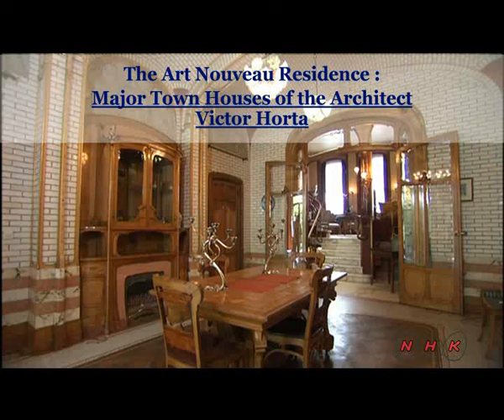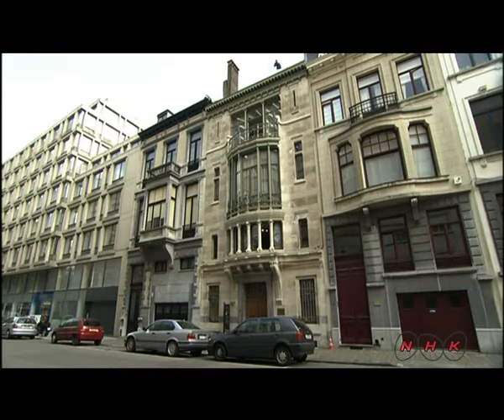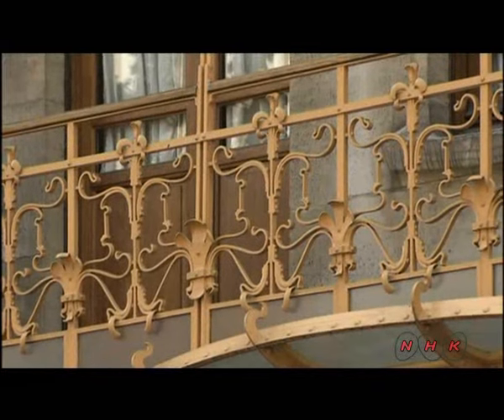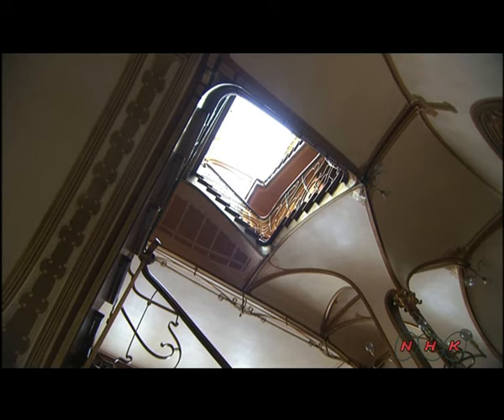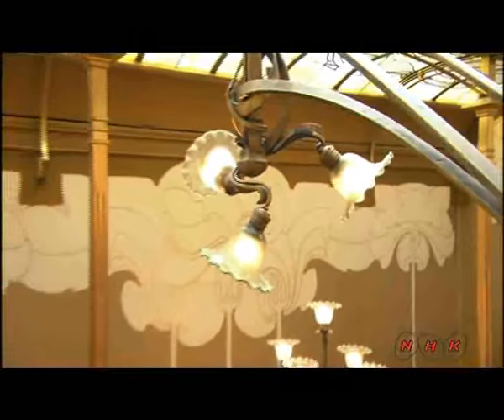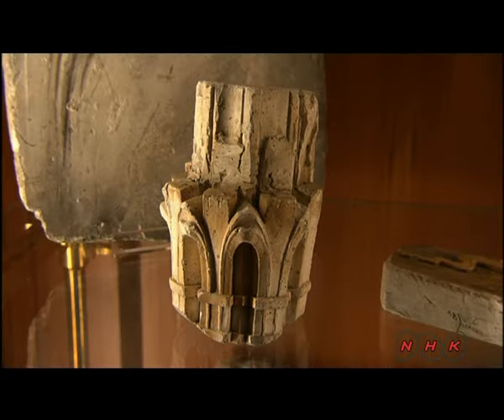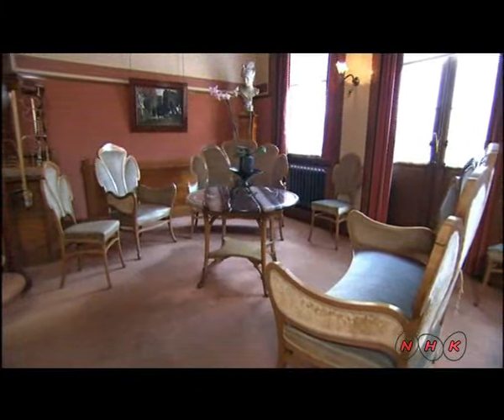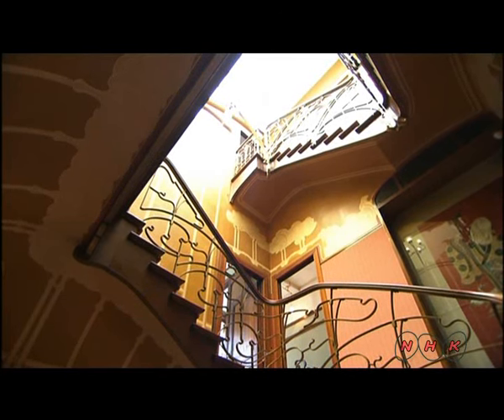Major Town Houses of the Architect Victor Horta ... (UNESCO/NHK)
The four major town houses - Hôtel Tassel, Hôtel Solvay, Hôtel van Eetvelde, and Maison & Atelier Horta - located in Brussels and designed by the architect Victor Horta, one of the earliest initiators of Art Nouveau, are some of the most remarkable pioneering works of architecture of the end of the 19th century. The stylistic revolution represented by these works is characterised by their open plan, the diffusion of  ...